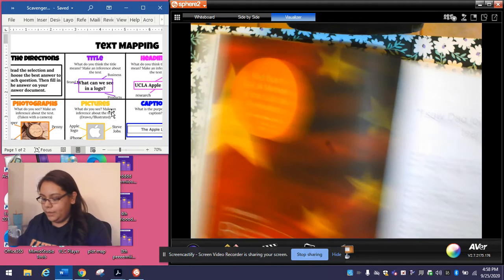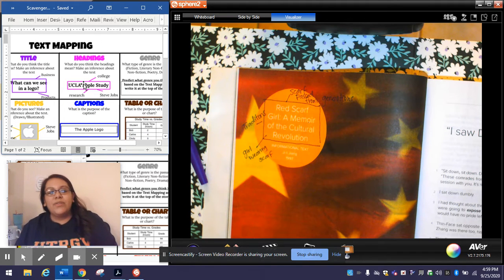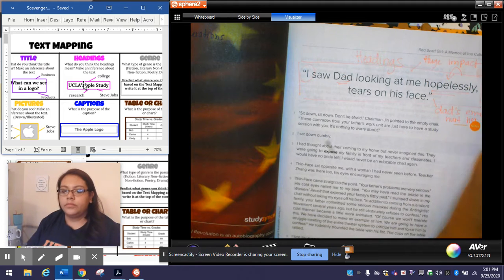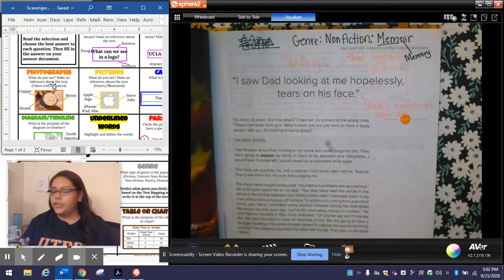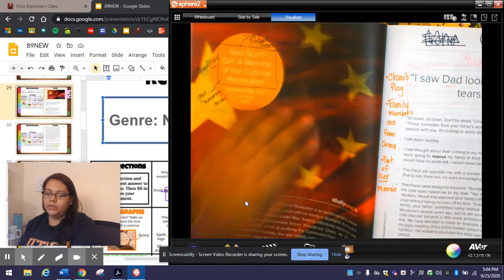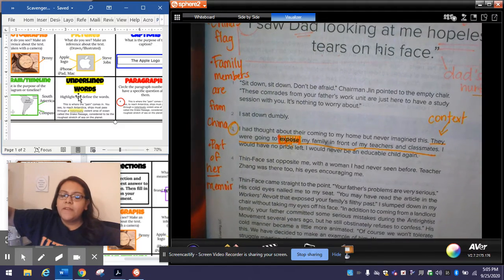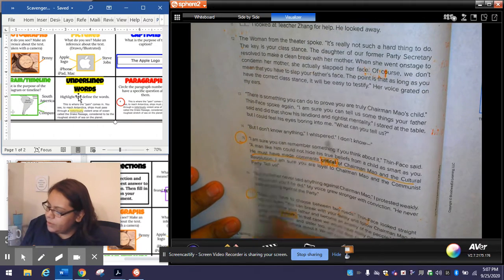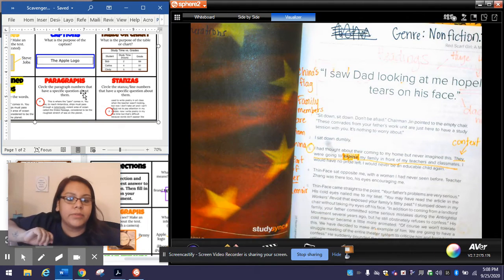8 Packet (Text Mapping Red Scarf Girl)